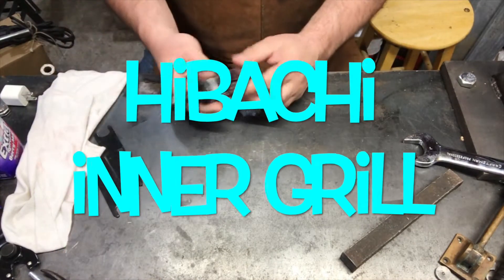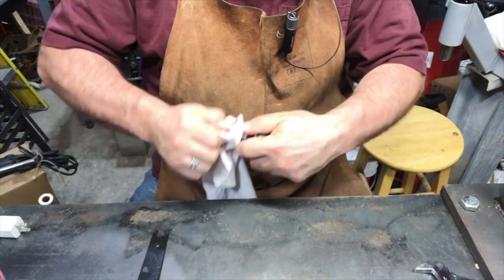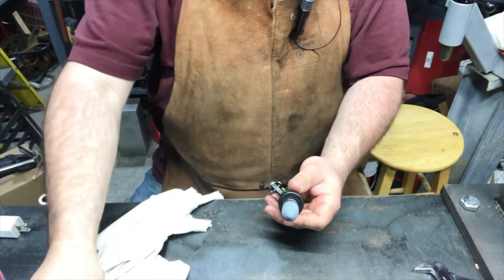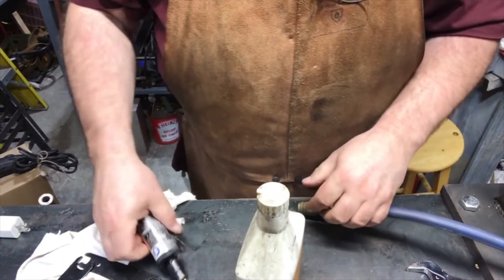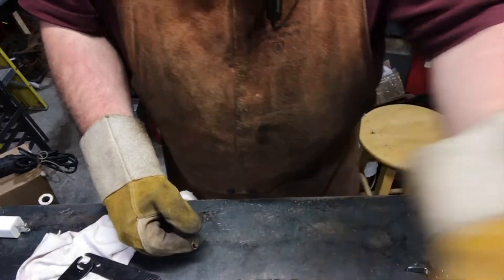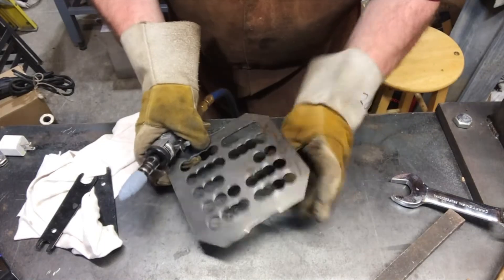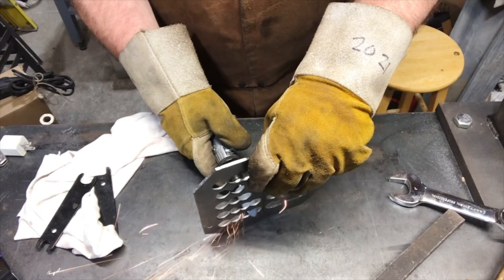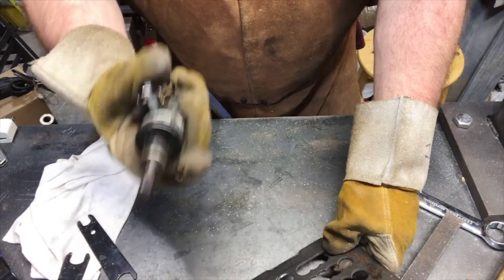Hibachi BBQ Restoration - The Last Part the Inside Botton Grill to Hold Charcoal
Doing More work on the grill part that holds the charcoal in place. I want to cook meat on it lol

AND